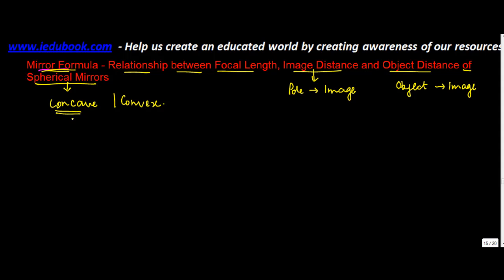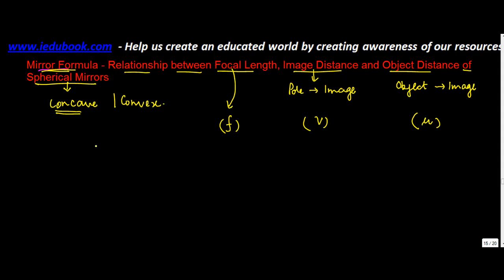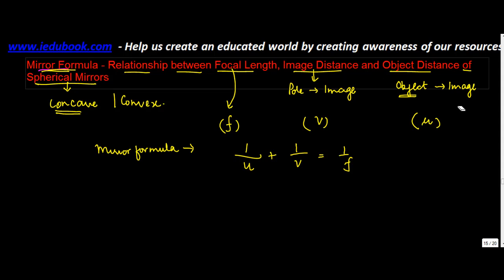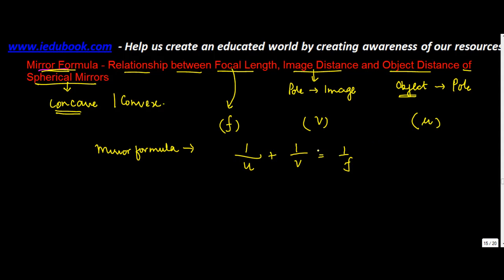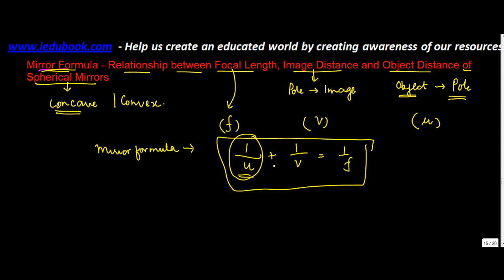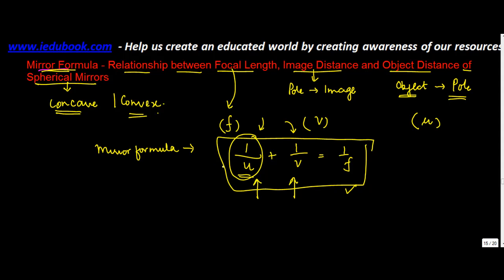Magnification of Spherical Mirrors - Physics - Light - Physics - Class 10/X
Learn About - Relation between Focal Length, Image and Object Distance of Spherical Mirrors - Physics - Light - Physics - Class 10/X - ISCE,CBSE